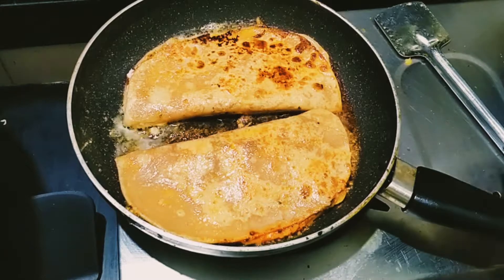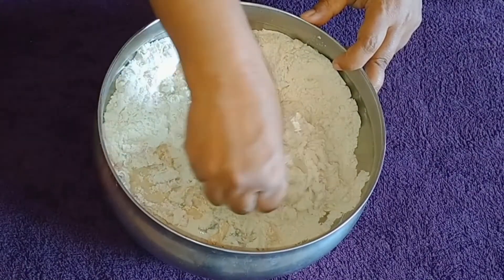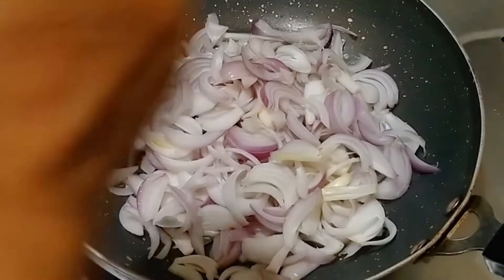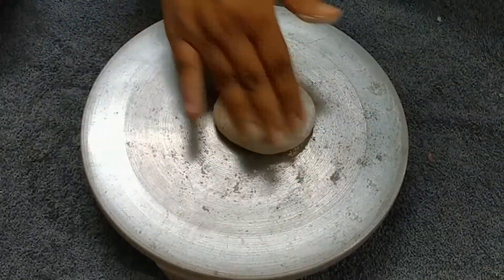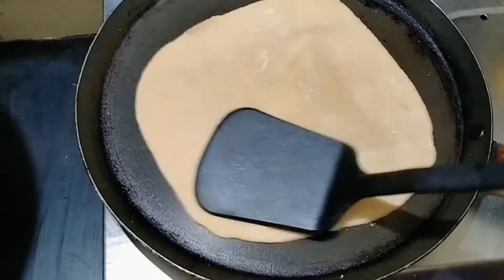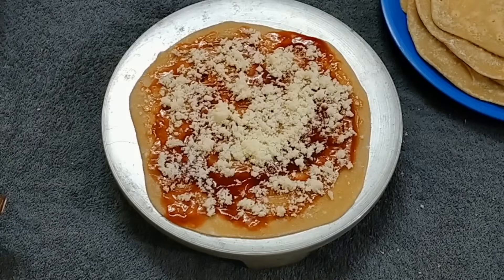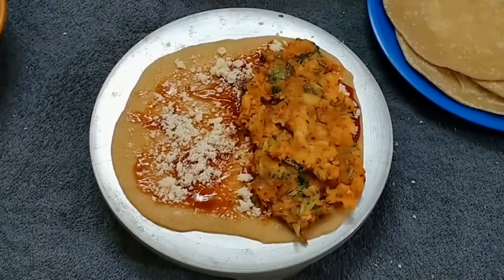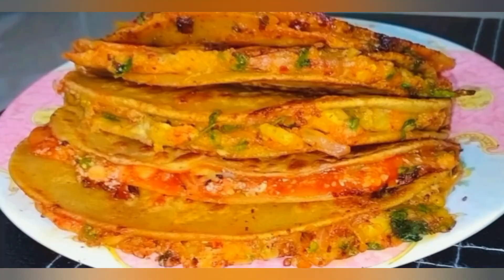Mexican Potato Tacos/wheat Potato Tacos/ /potato Tacos malayalam/Wheat Potato tacos bread & wine